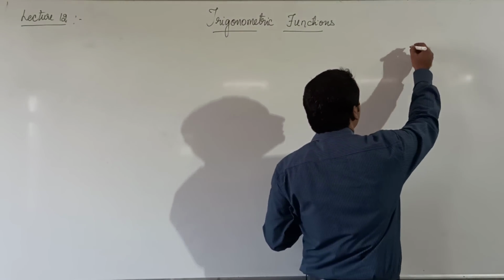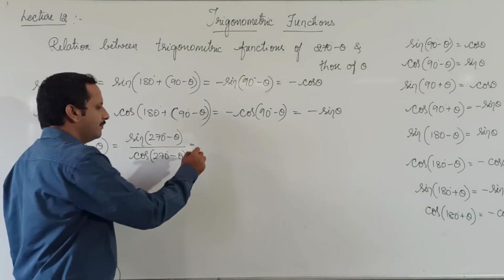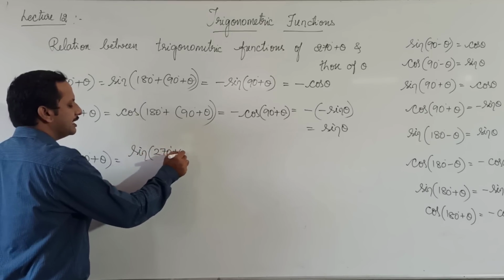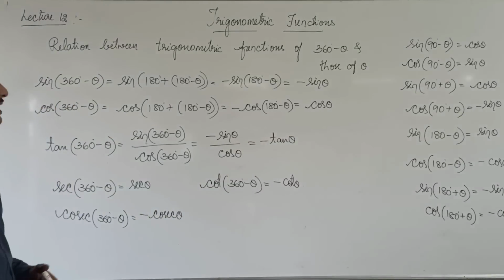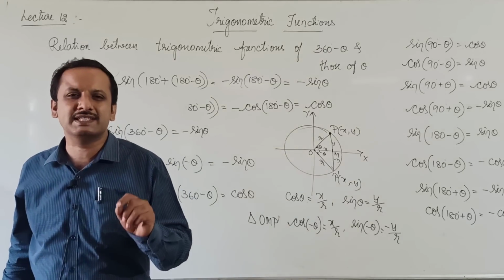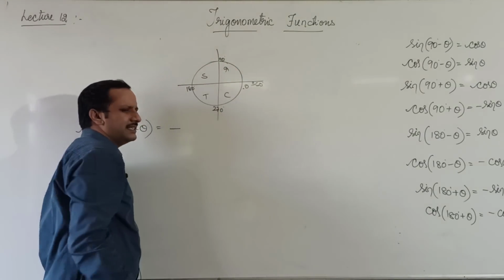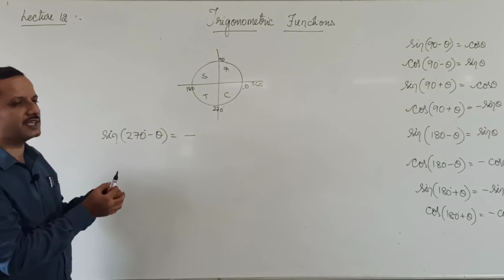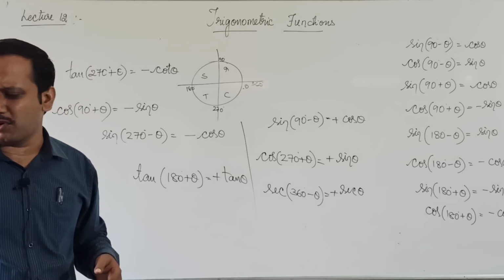LECTURE - 12 | I PUC MATHEMATICS | TRIGONOMETRIC FUNCTIONS | BY SUMANTH SIR